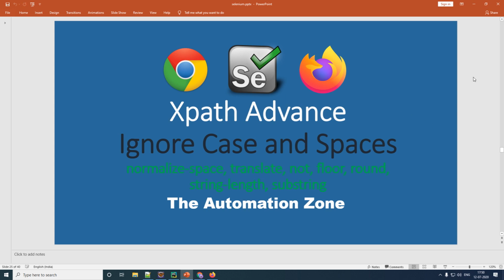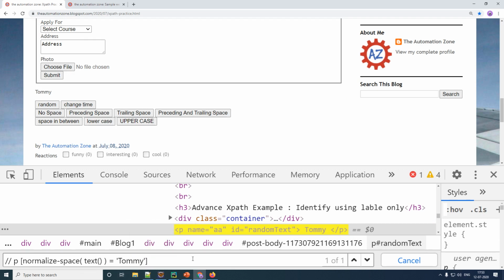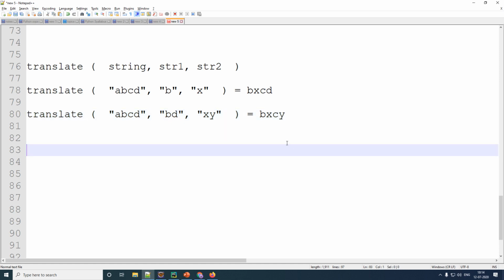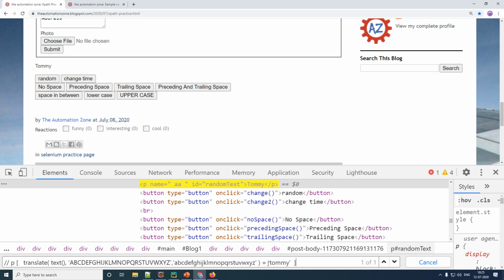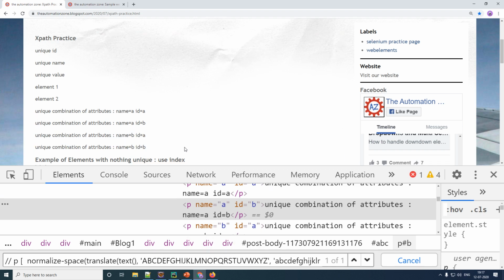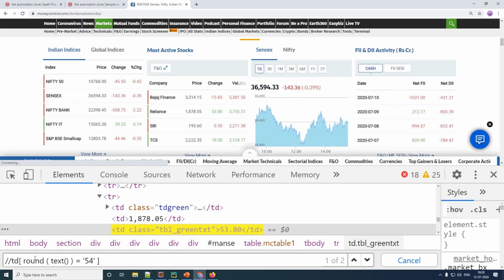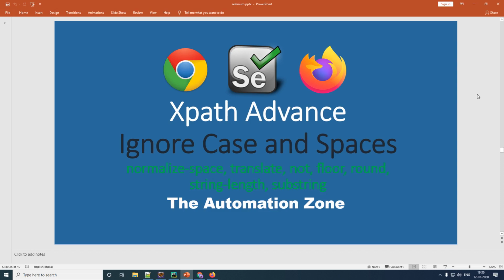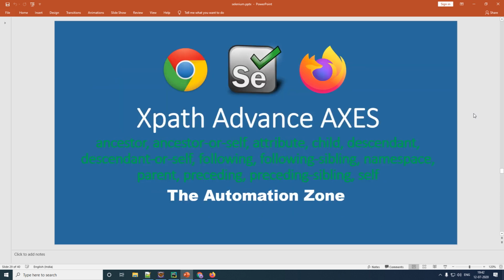Advance Xpath | Ignore Case and Spaces | Xpath Functions - Xpath tutorial 3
Learn how to create advance xpaths which can ignore both CASE and SPACE in your elements attributes. Learn this and much more.

intro :(0:00)
Ignore Space - normalize-space :(0:25)
Ignore Case - translate (4:57)
***the output is not 'bxcy' but 'axcy' :(
Ignore Space + Ignore Case  :(10:02)
String-Length :(12:49)
Floor and Round :(14:28)
Not :(16:53)
substring-before | Substring-after :(18:56)